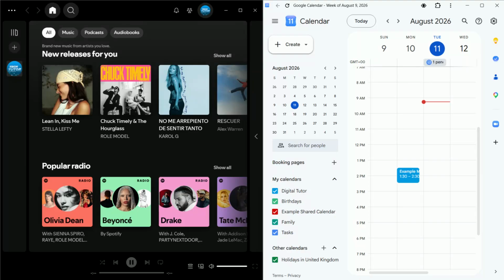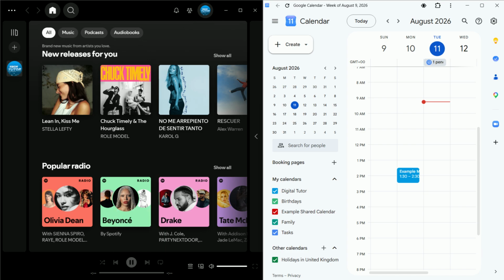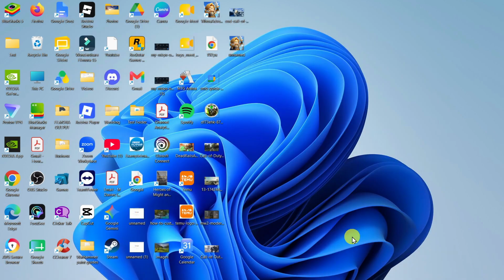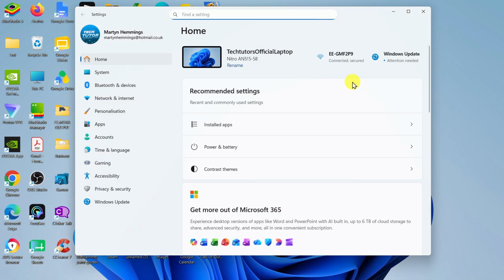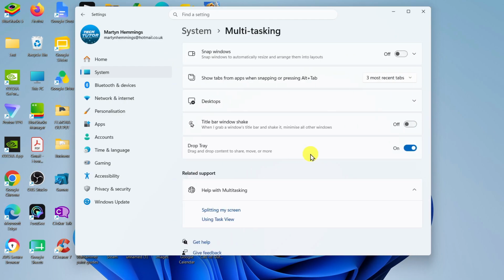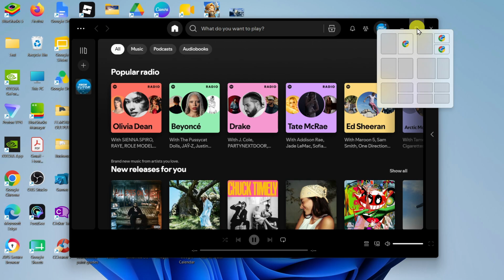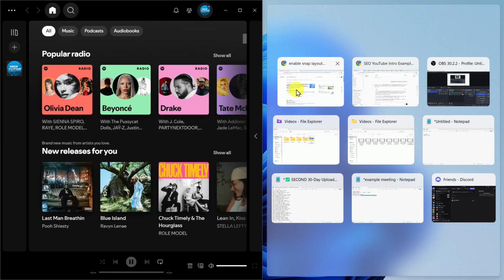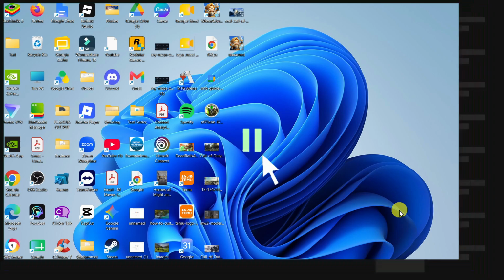How To Split Screen On Windows 11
Want to know how to split screen on Windows 11? In this easy step-by-step tutorial, I’ll show you how to split your screen and use multiple windows at the same time, making multitasking much easier.

Whether you want to view two apps side by side, work in one window while browsing the internet in another, or simply make better use of your screen space, Windows 11 makes it easy with Snap Layouts and other built-in features.

In this video, you’ll learn how to split screen on Windows 11, how to arrange windows side by side, and how to use Windows 11 Snap features to quickly organize your desktop.

Thanks!